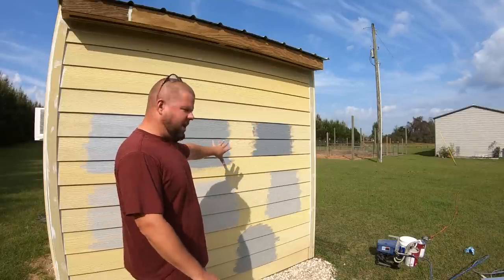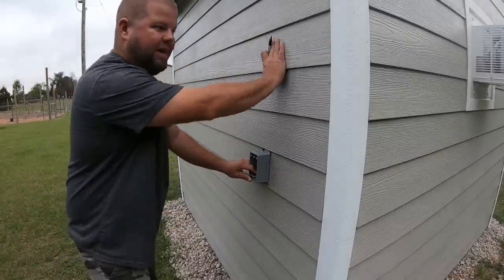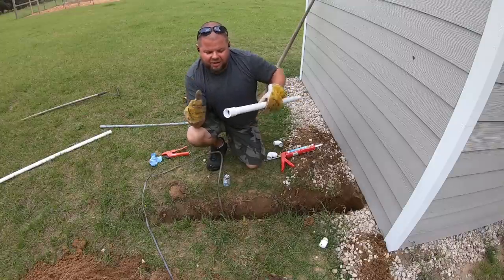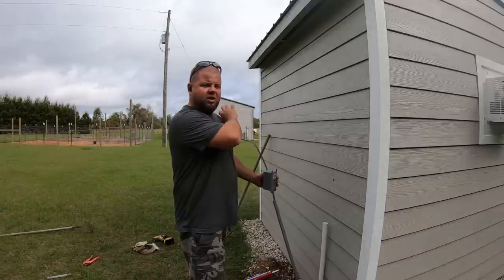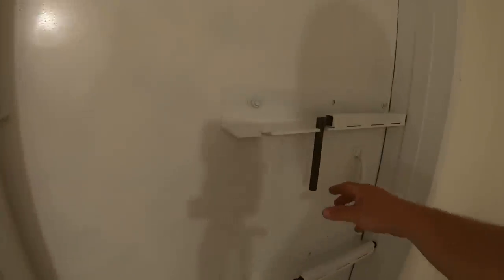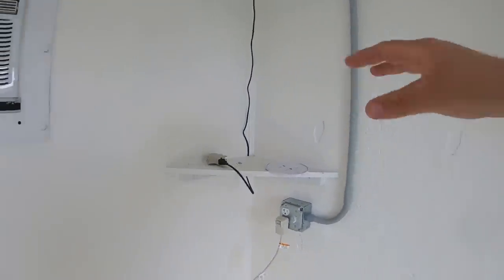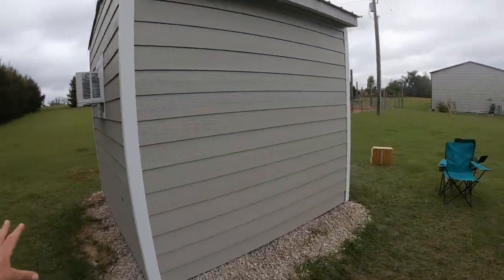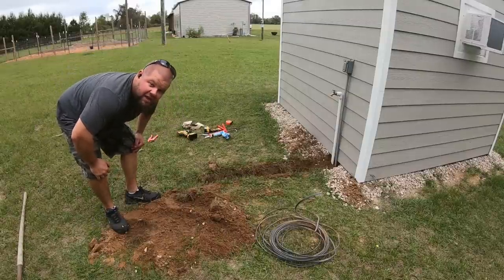Tornado/Hurricane shelter bunker electrical and final paint #22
We are wrapping the storm shelter up in this episode by completing the wiring, plumbing and final paint of the shelter.  We will have at least one more episode for the final tie down of the shelter and showing how we furnished the inside.

Our address